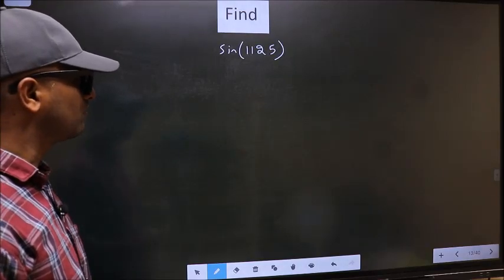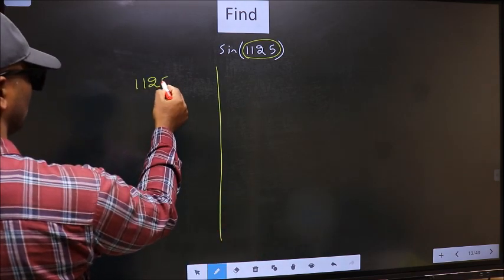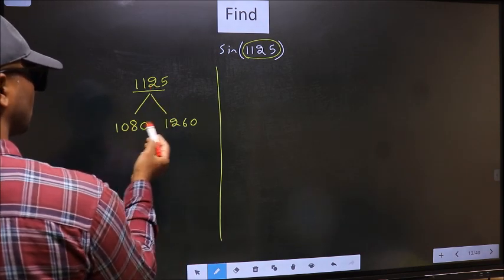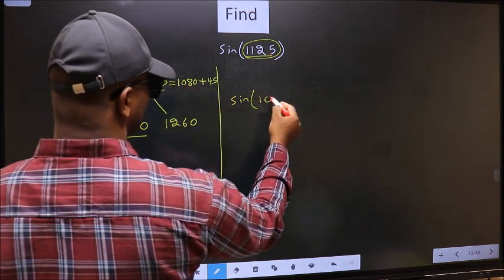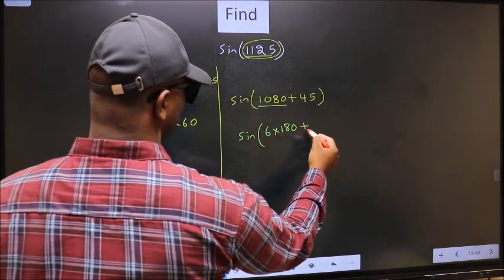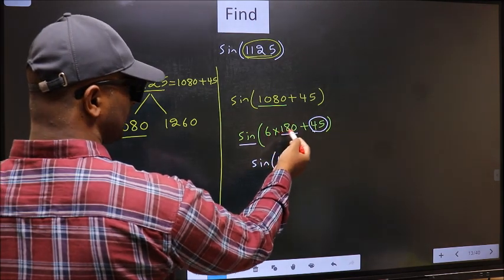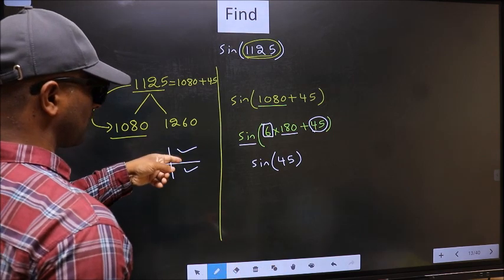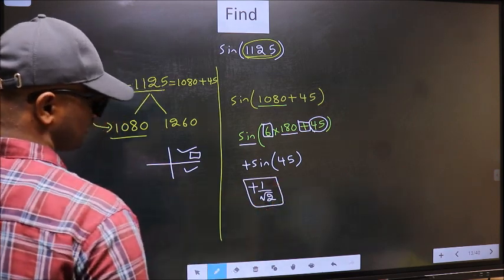Find trigonometry angle sin⁡(1125) = ?